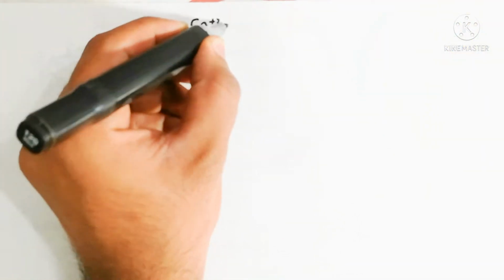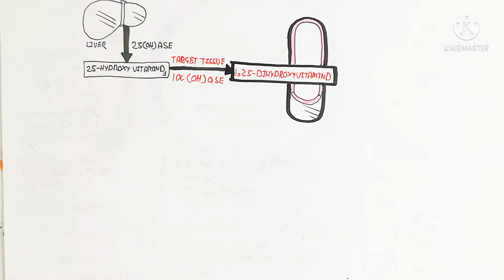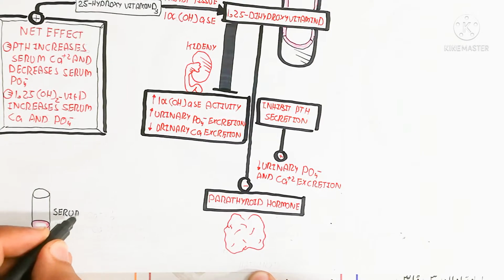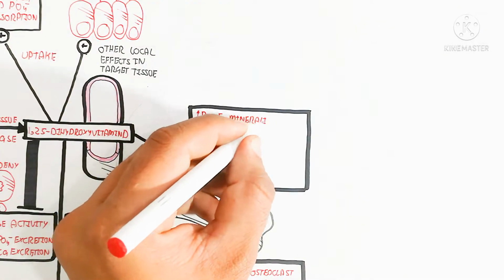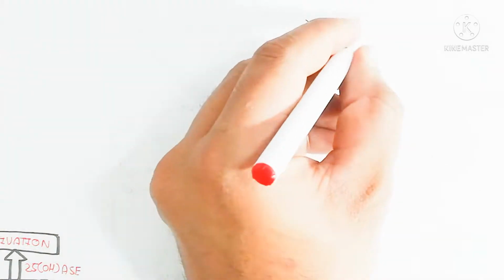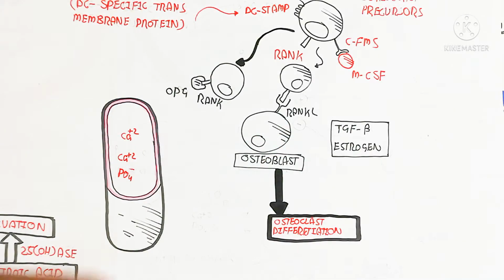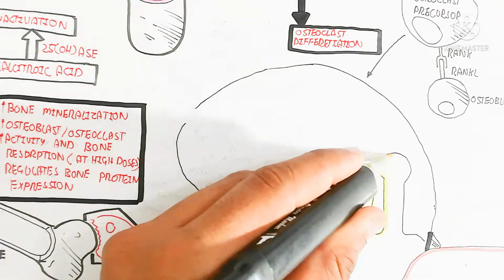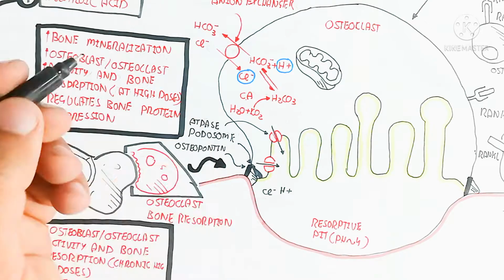Calcium And Phosphate Metabolism/Physiology/VitaminD3 Function And Bone Resorption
click.